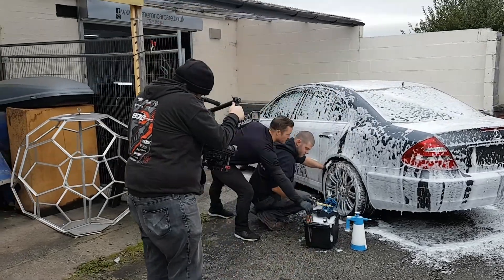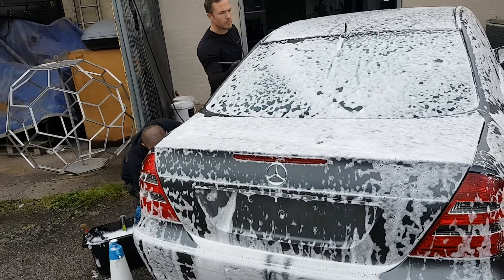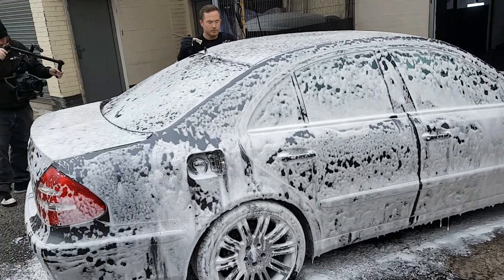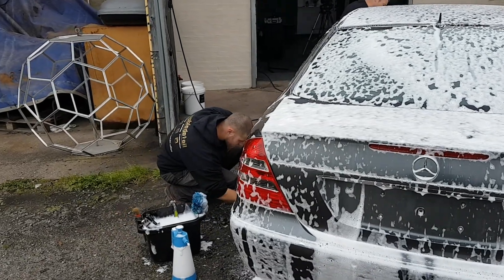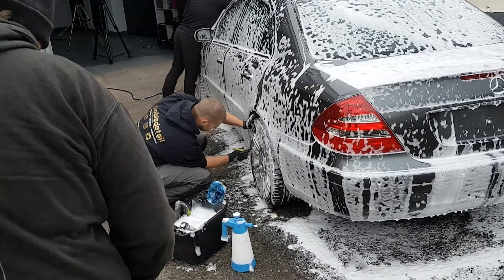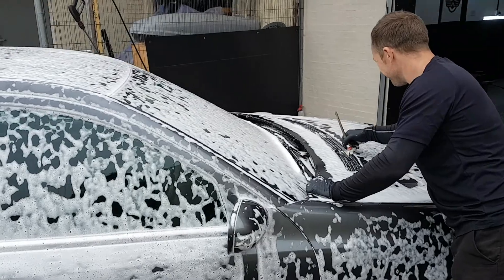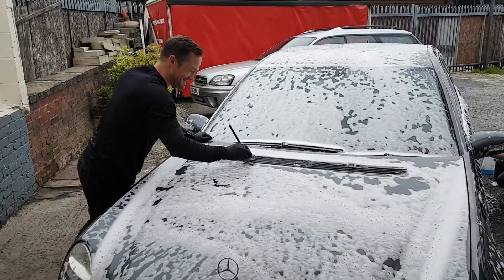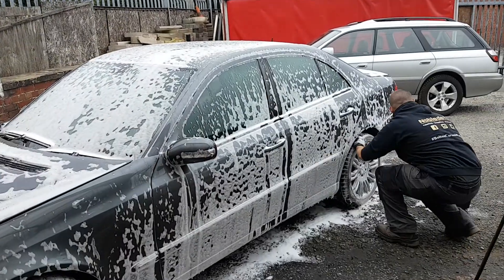UPDATE 2 - The Wash Phase....